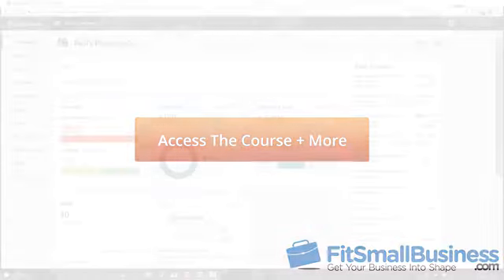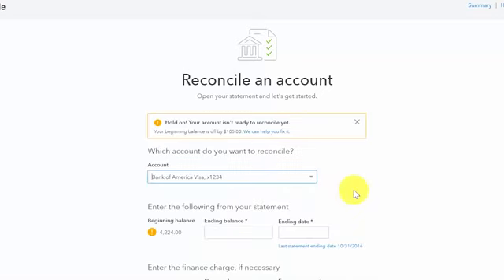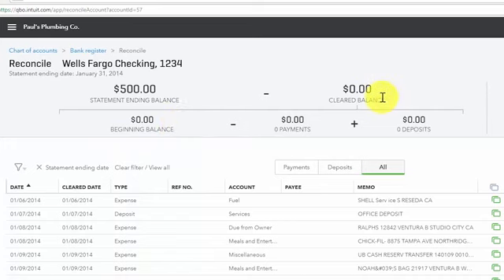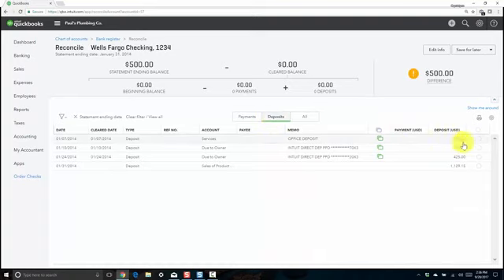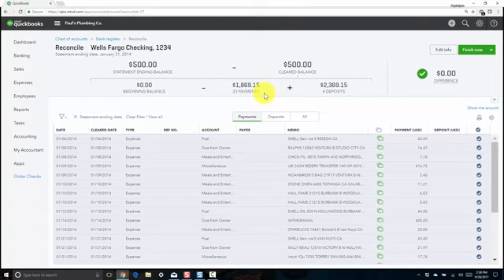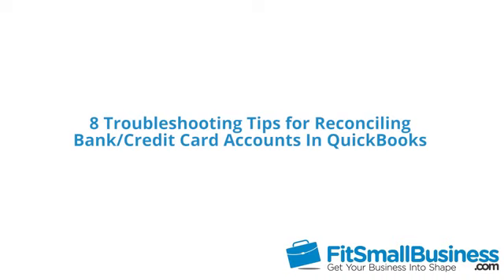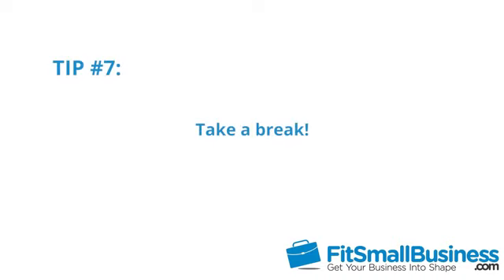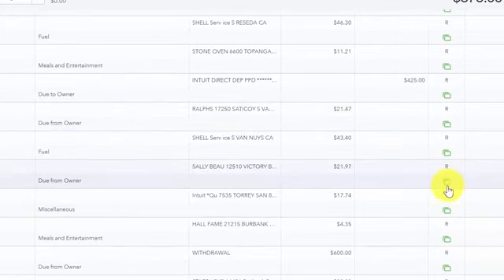Lesson 40 How to Process Bank Reconciliation in QuickBooks Online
In this lesson, we’re going to cover how to reconcile bank accounts in QuickBooks Online.